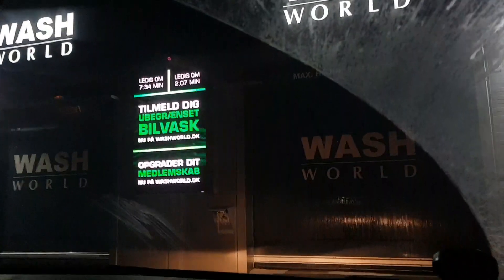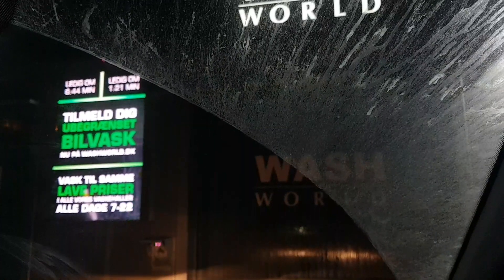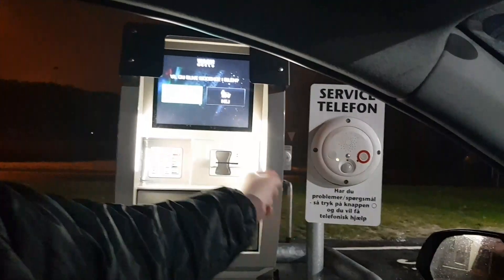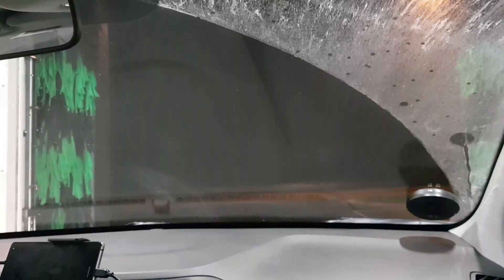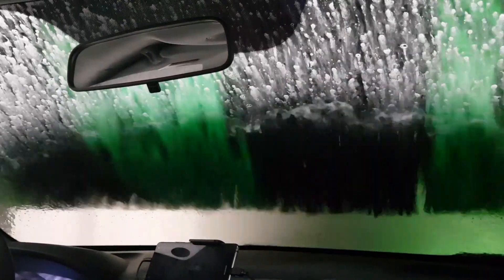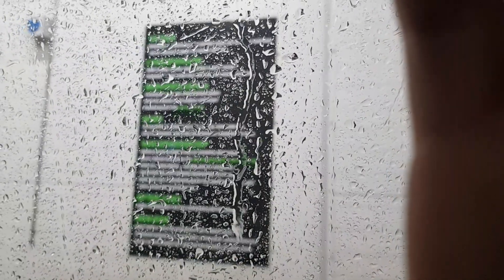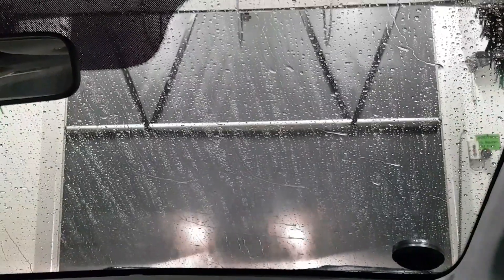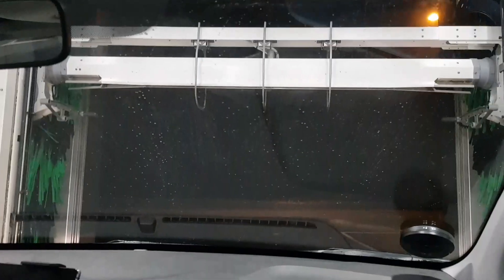Car Wash in Wash World